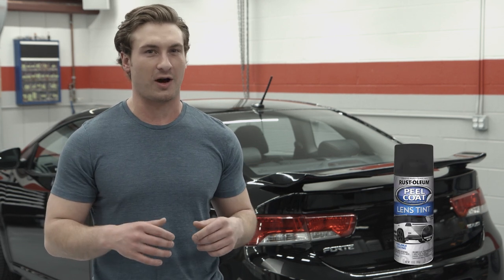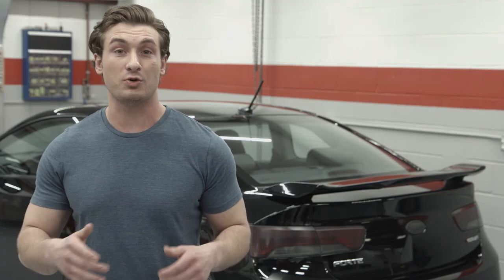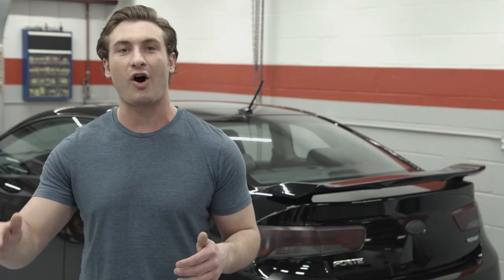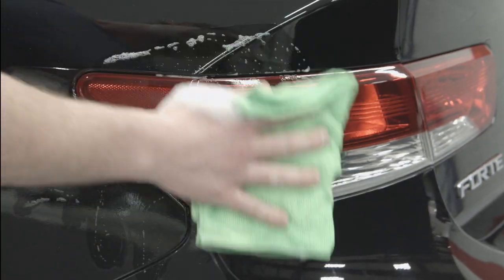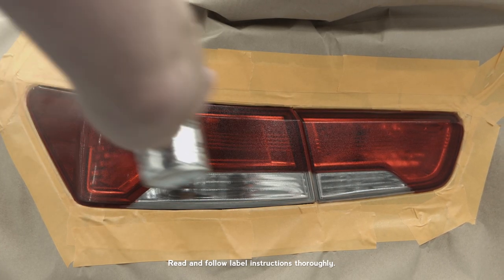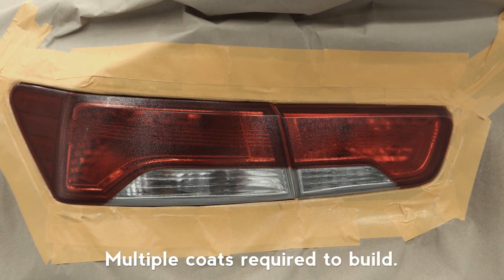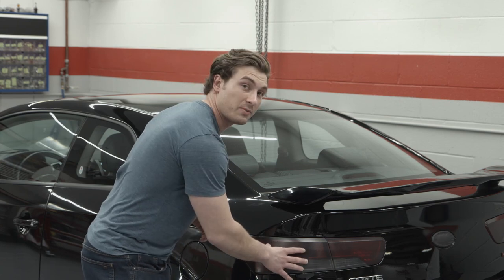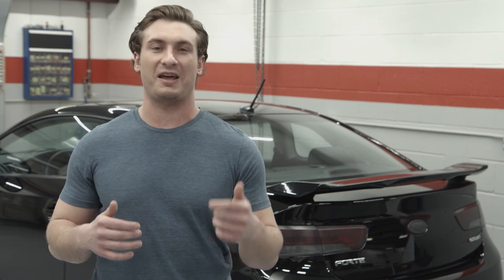How to Tint Tail Lights with Peelable Lens Tint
Peel Coat Lens Tint lets you easily create a blacked-out look on your tail lights, fog lights, and turn indicators for a fraction of the price of professional tinting. Plus, you can peel the tint off whenever you want.